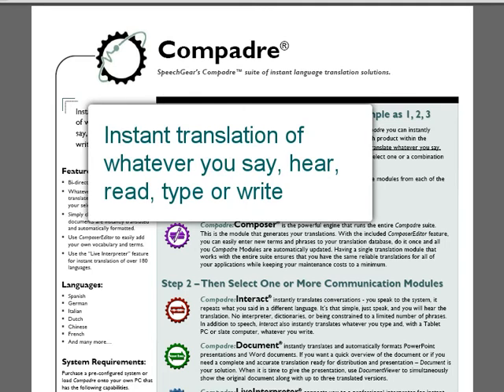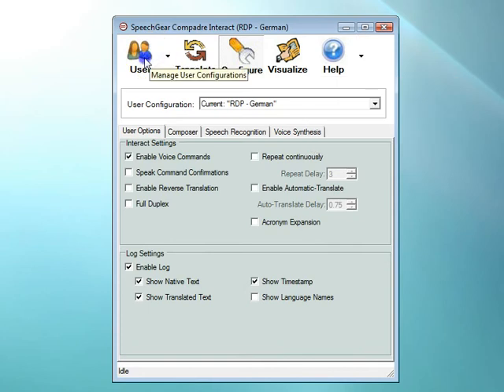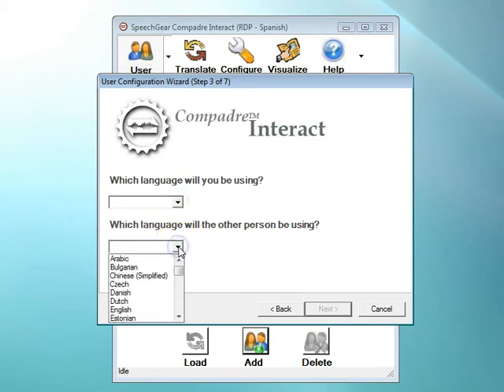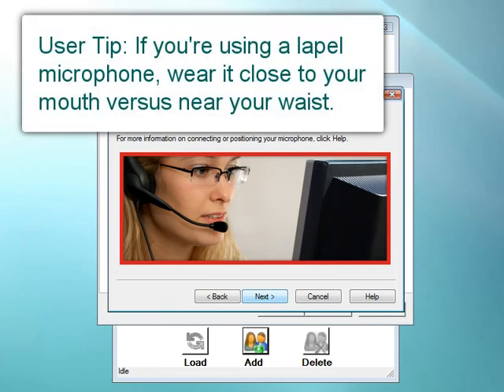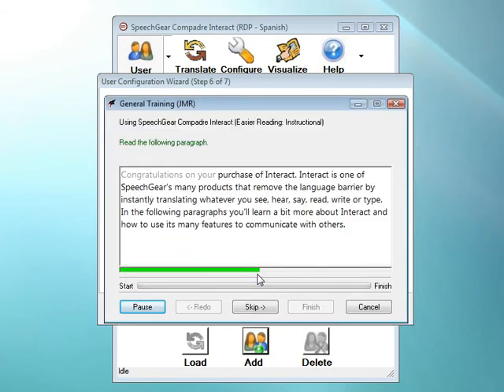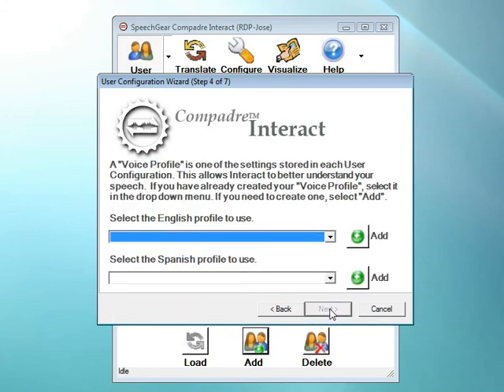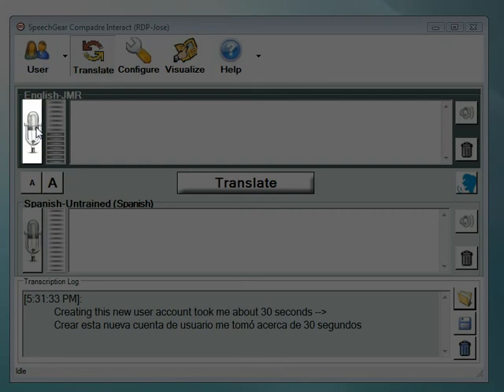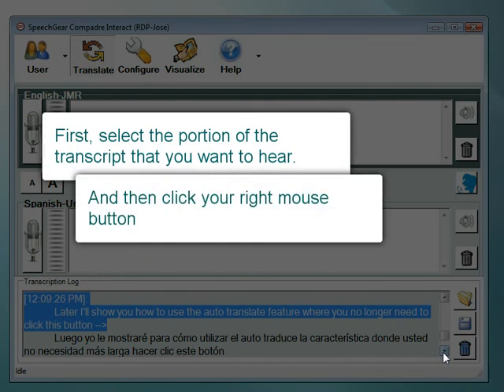Introduction to Interact - Part 1 of 2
The Compadre(R) suite includes many options for removing language barriers. This instructional video gives an introduction to the Interact Communications Module. This module instantly translates conversations, including speech, typing and handwriting. Whatever you say, type or write is instantly translated, displayed in the second language, plus voiced out loud. And, as with all SpeechGear products, Interact is bi-directional. Due to YouTube limiting the length of videos to 15 minutes, this video is separated into two portions. for additional information on the Compadre product suite.